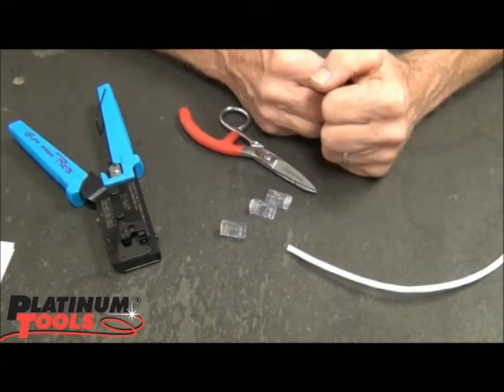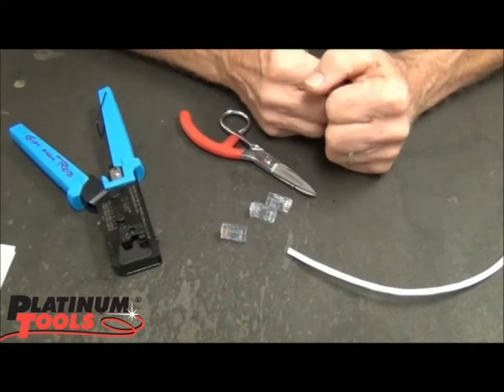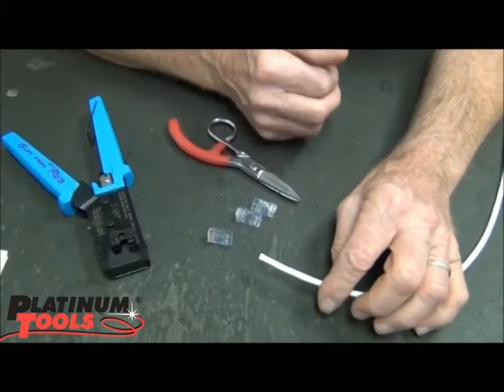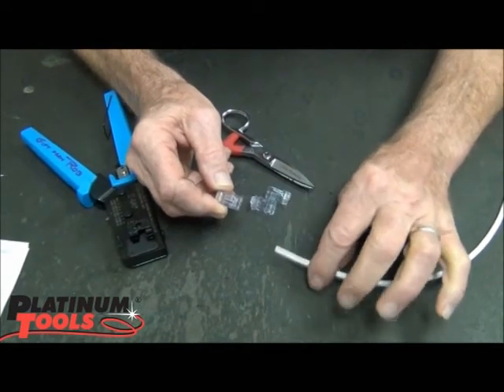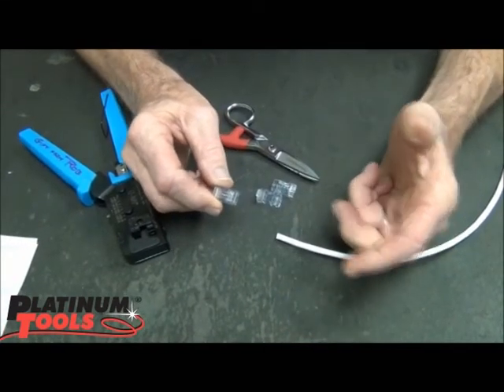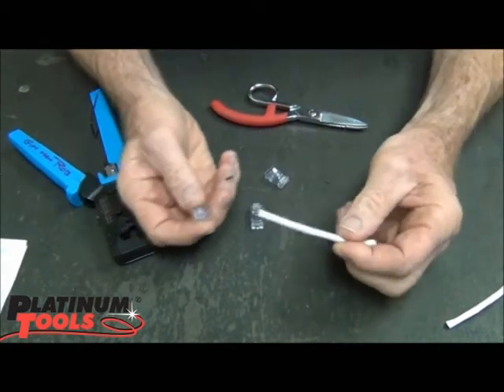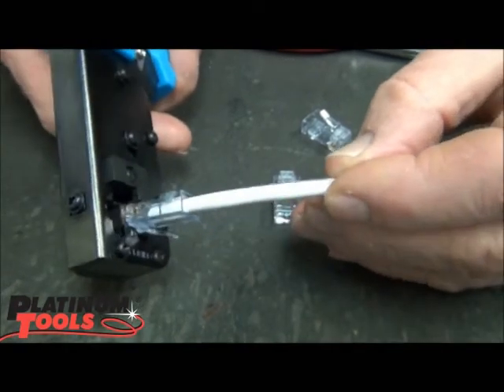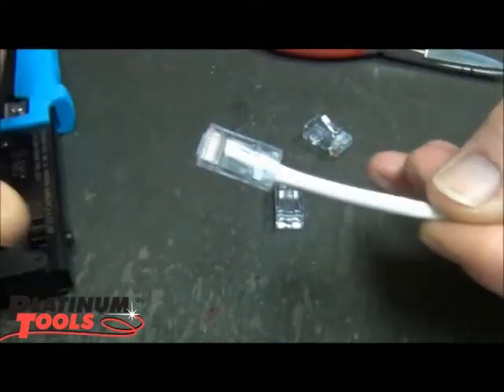Tutorial: Will an EZ-RJ45 Cat6 connector work on Cat5e cable?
We get asked quite often if 'an EZ-RJ45 Cat6 connector will work on Cat5e cable?' The answer is...YES! You can!  In this video tutorial, we will show you how it's done!